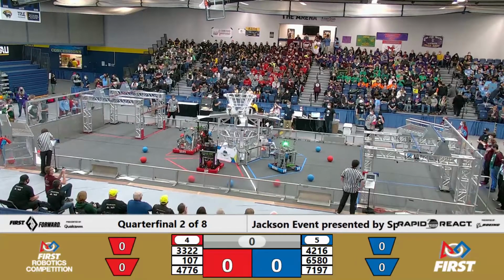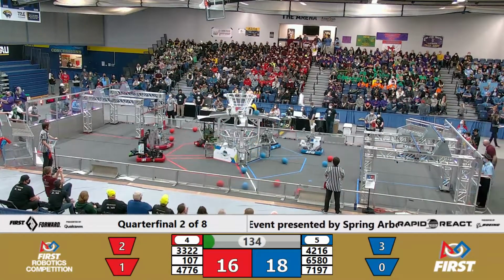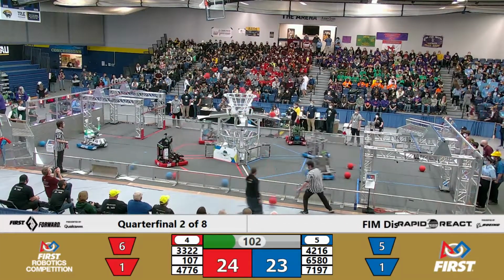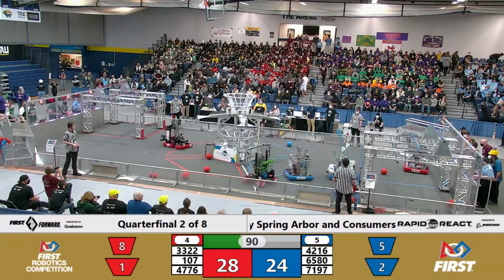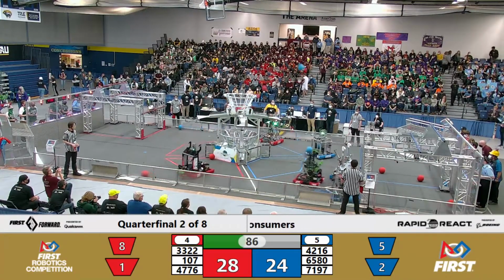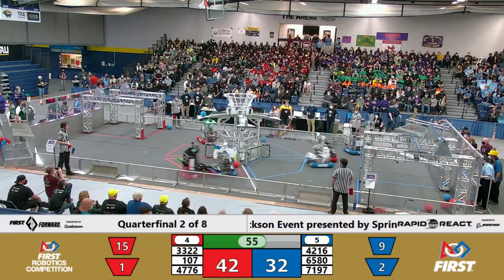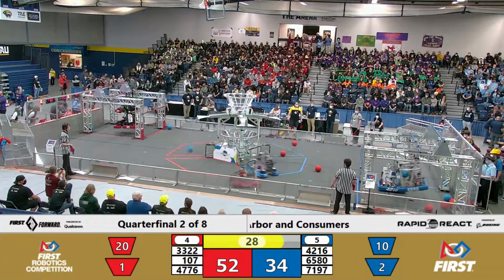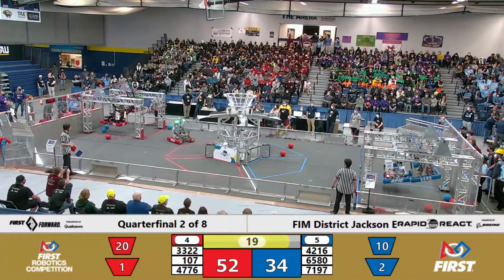Quarterfinal 2 - 2022 FIM District Jackson Event presented by Spring Arbor and Consumers